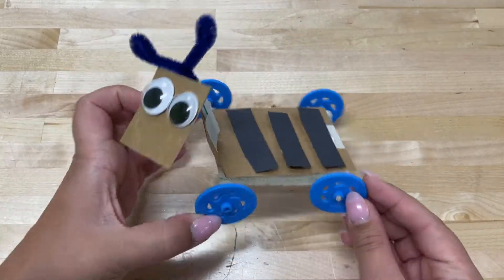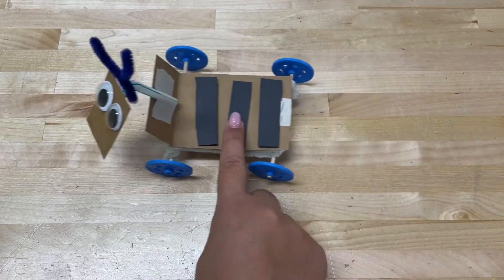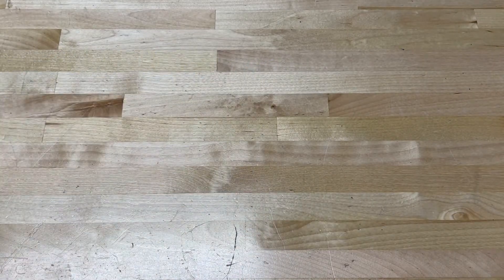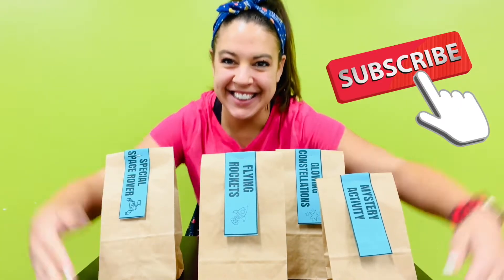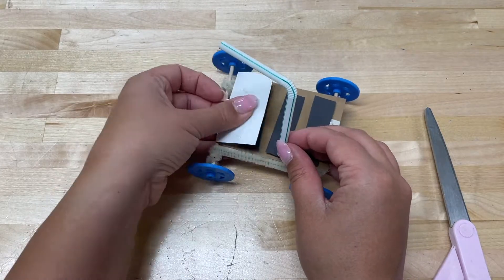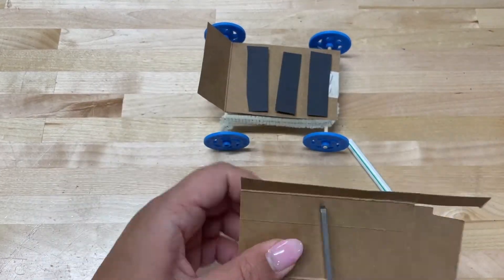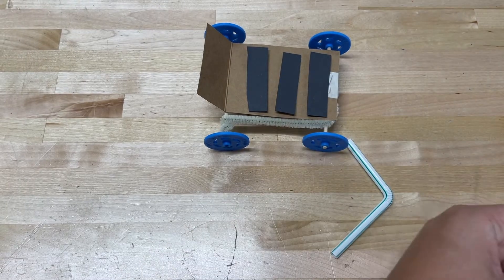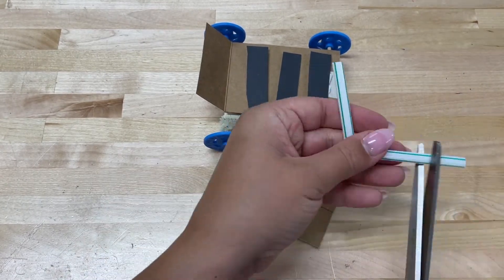DIY Space Rover STEM Activity for Kids, Special Space Rover, STEM Explorers Kit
Space rovers are continuously being built and improved to explore objects in our solar system. By using materials you have on had, design a space rover prototype.

Naomi Meredith
Navigating STEM & Tech in the K-5 classroom